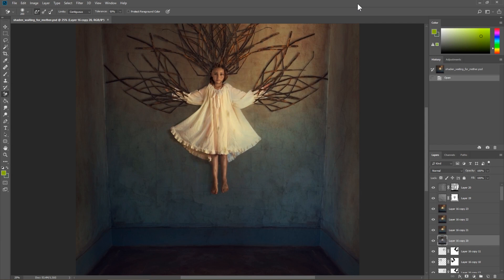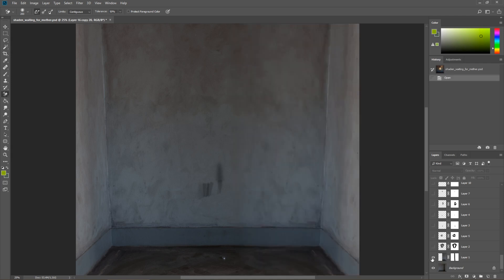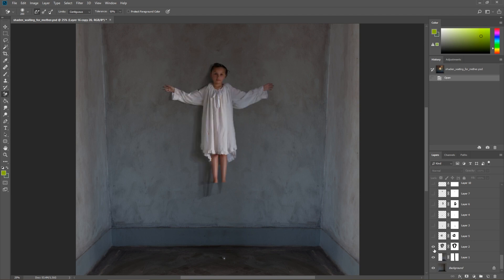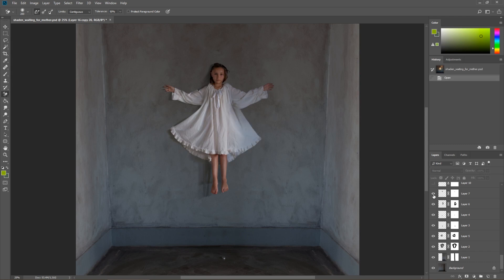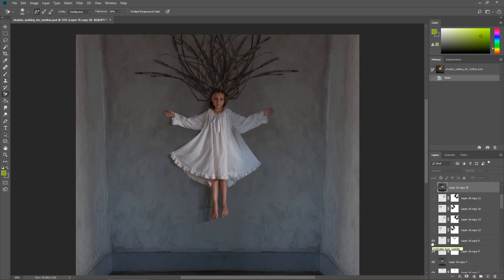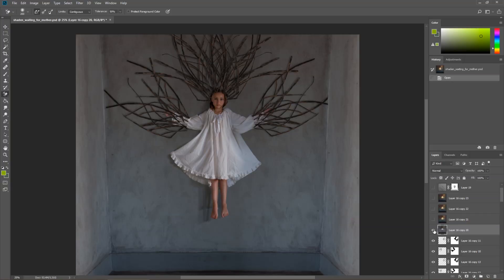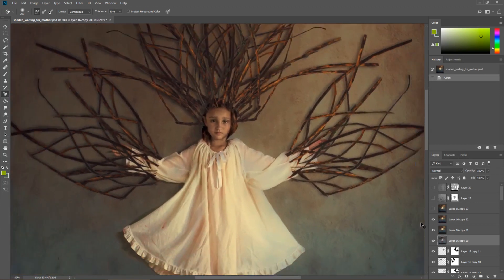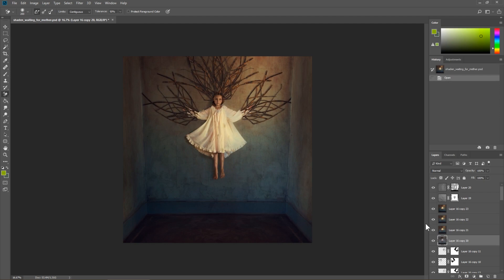Deconstructing the Edit: Week 11